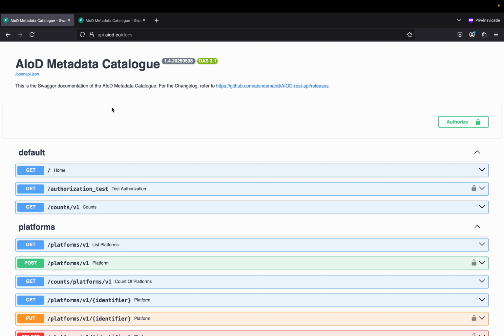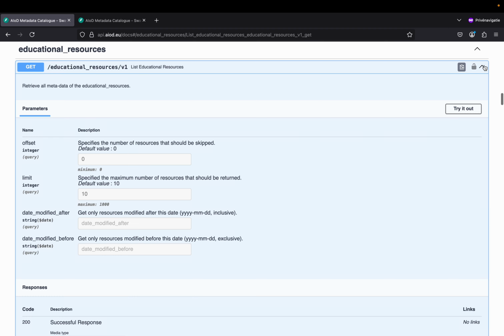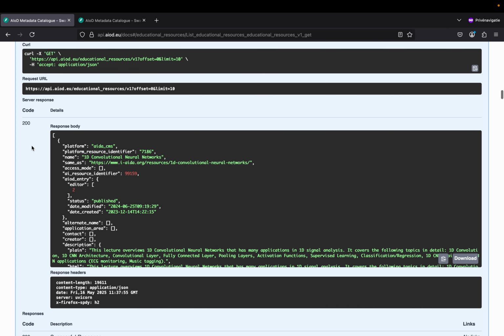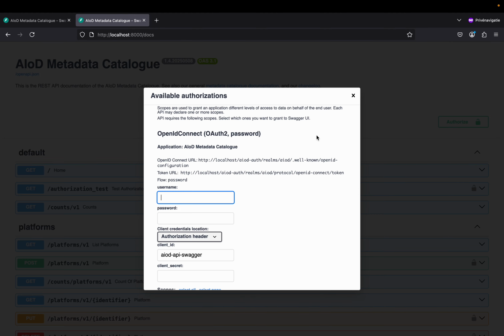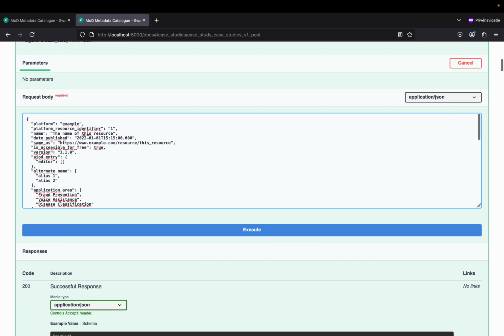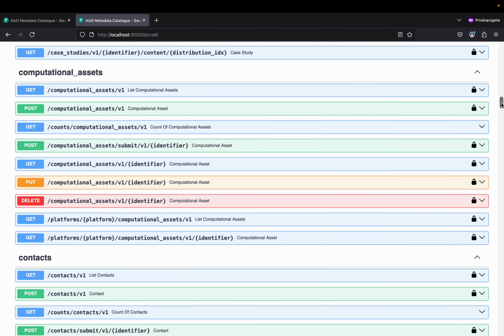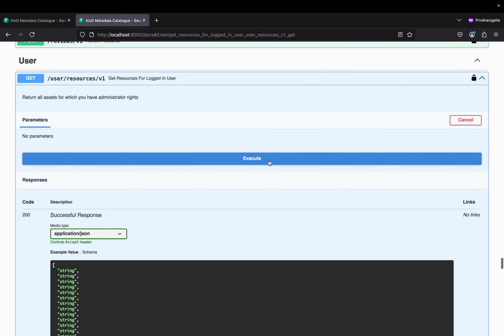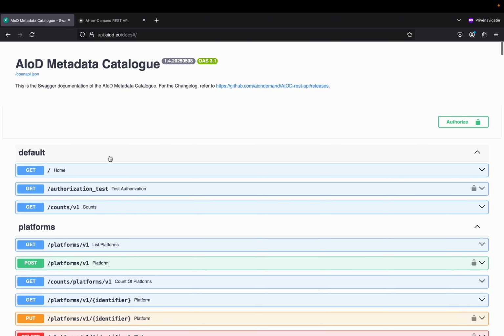How to Access AI-on-Demand Metadata via REST API | Developer Tutorial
All assets on the AI-on-Demand Platform - like datasets, tools, and services—are listed in the Metadata Catalogue. This catalogue is the main source of information used across the platform, including in the Resources section.

In this video, you can see how to access the Metadata Catalogue using its REST API You’ll learn how to
👉 Read the API documentation
👉 Make example requests
👉 Understand how the data is structured in the JSON responses

This tutorial is for anyone who needs programmatic access to the catalogue—especially developers and researchers working with AI-on-Demand data.

Note: If you want to manually browse or upload assets, please use the Resources section of the platform.